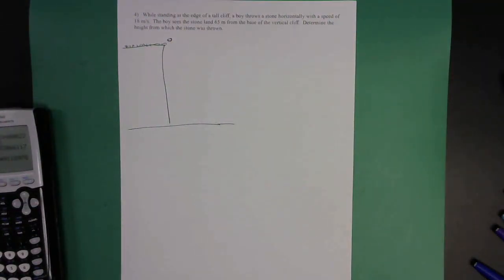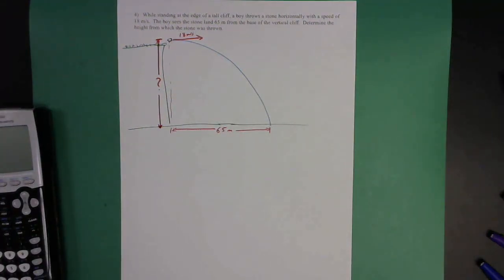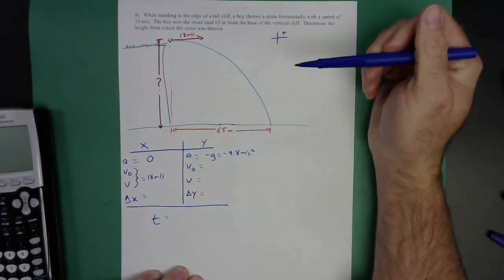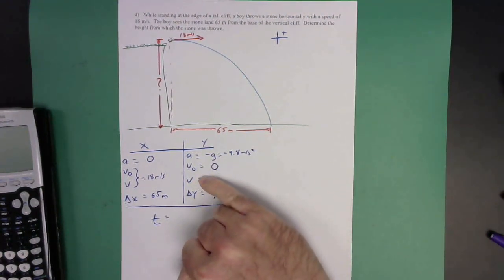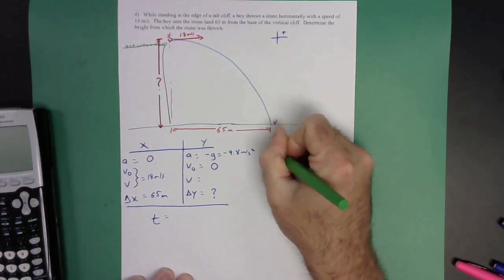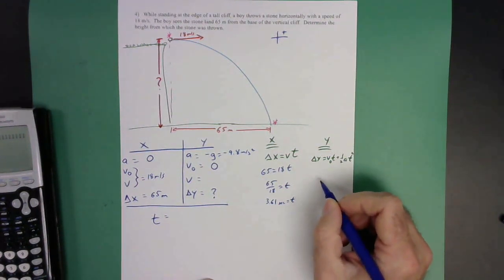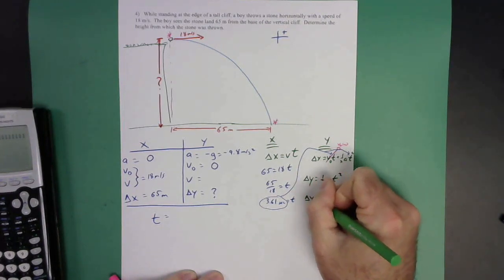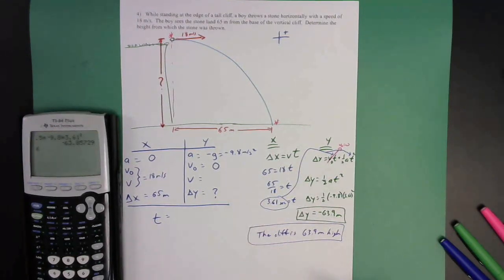Projectile HW2 4